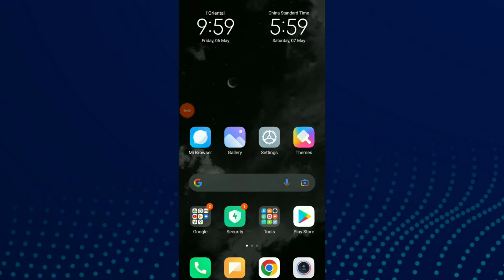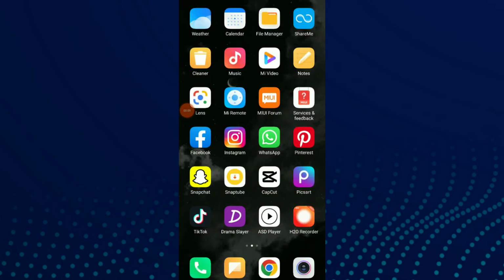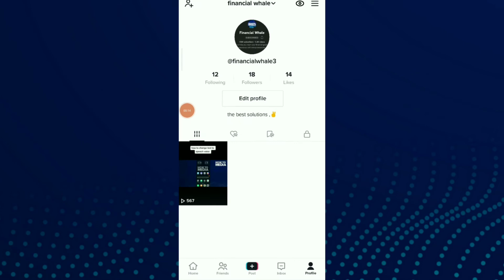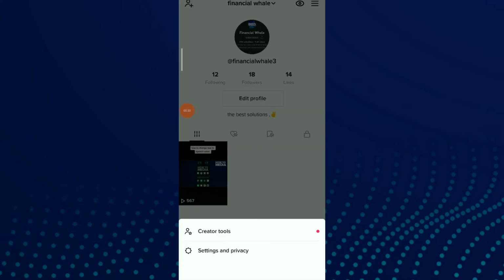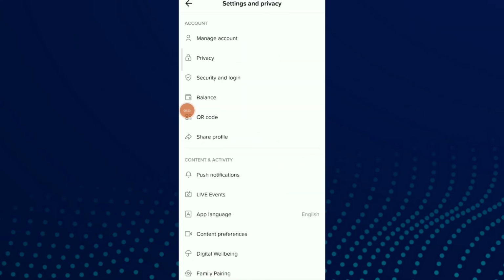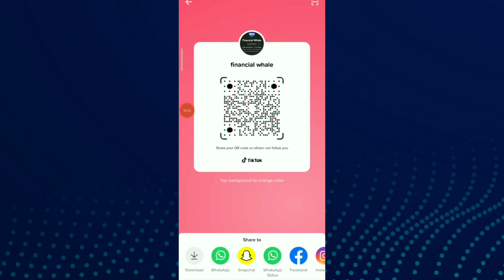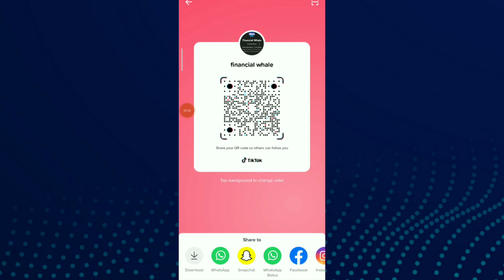How To Download QR Code On your Tiktok App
My idols on YouTube:
Mike Vestil
Ali Abdaal
biaheza
Kevin David
Incognito Money
Sara Finance
Everyday Money
Channel Makers
Vidiq
SuperHumans Life